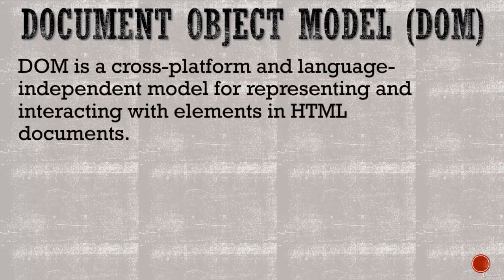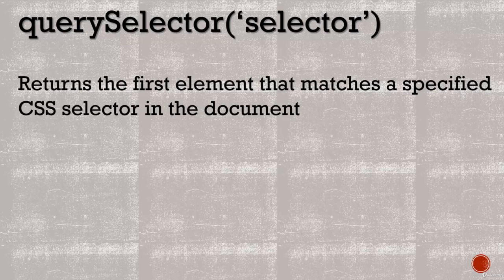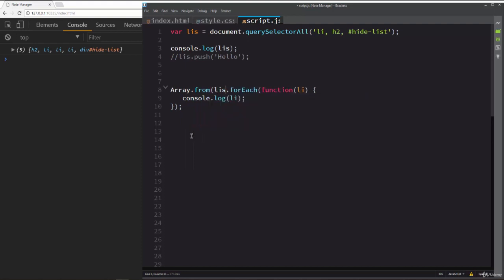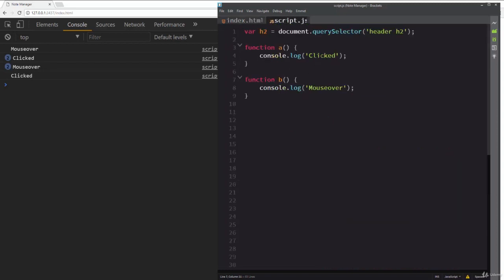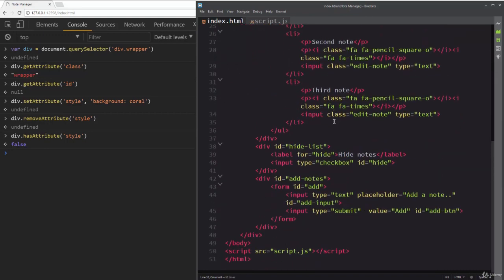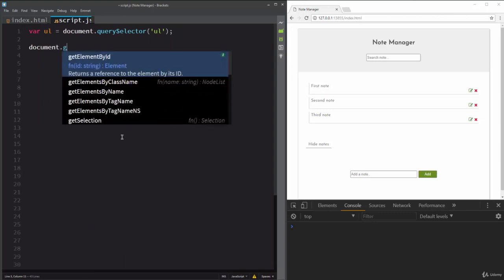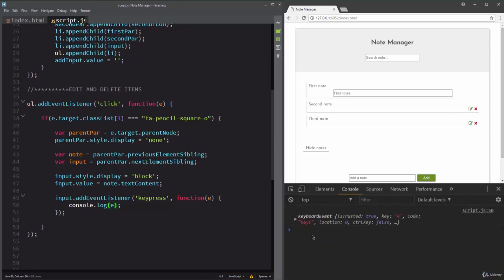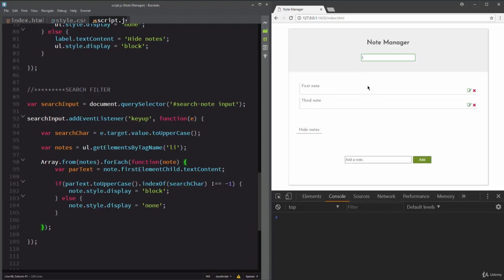4 JS DOM